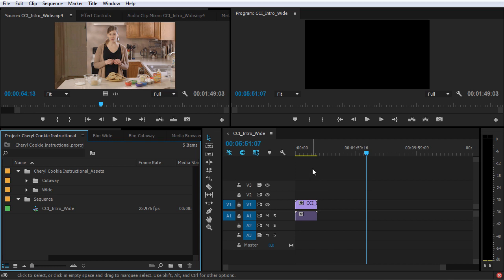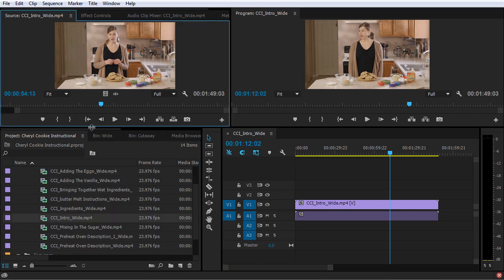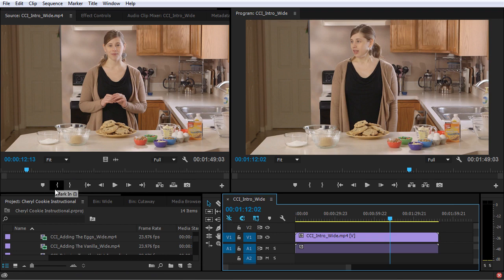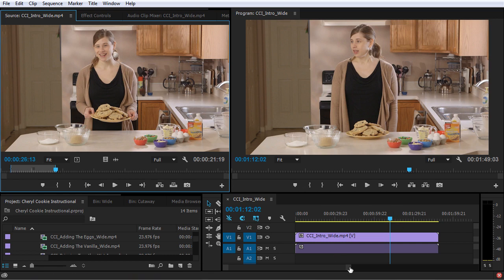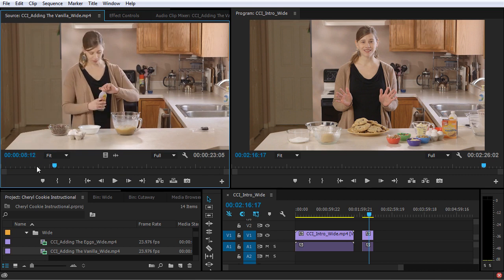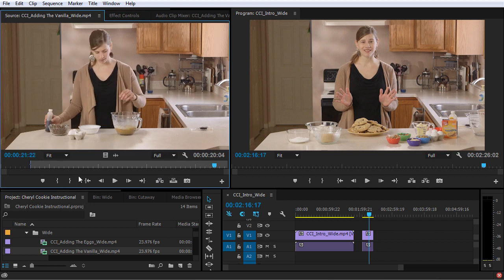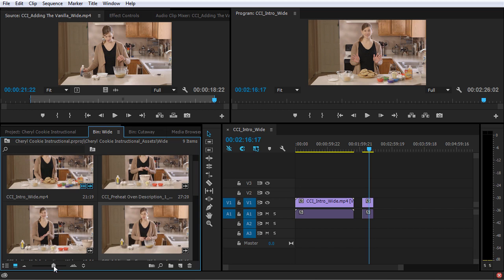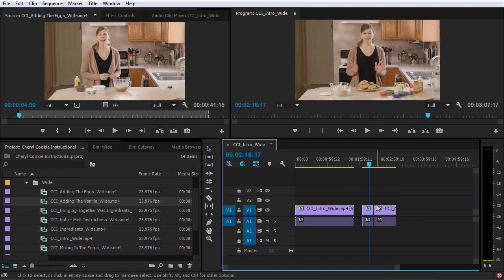How to Edit Video - Premiere Pro Tutorial ( Cuts )